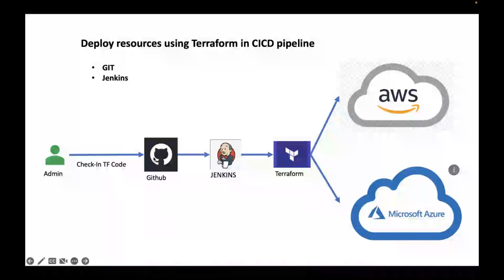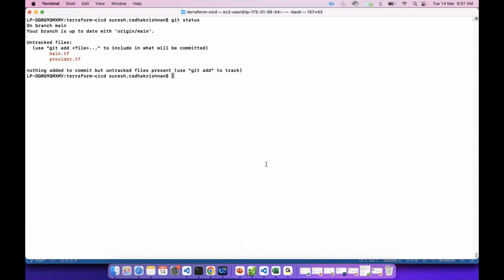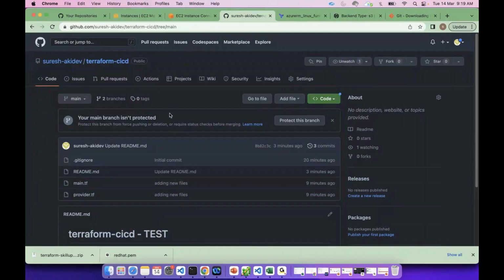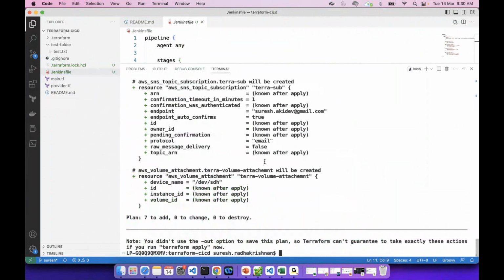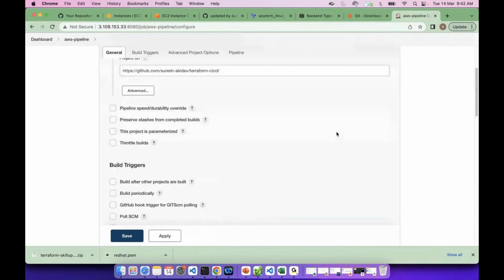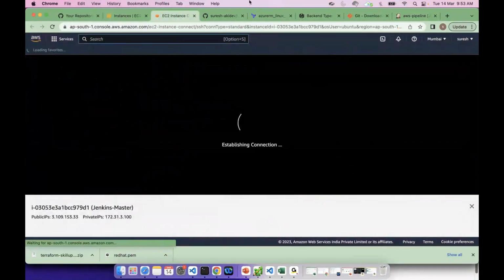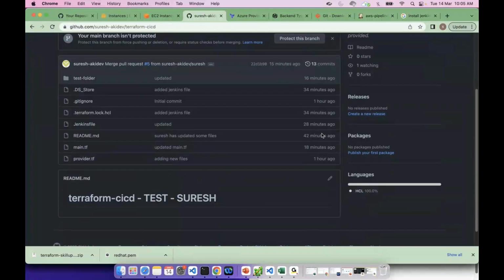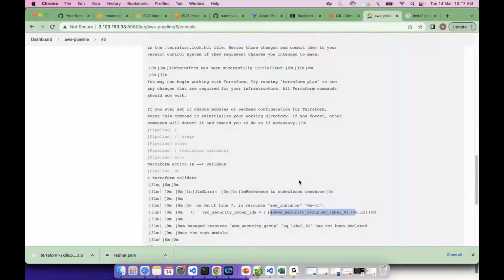Terraform - CI CD - GIT - JENKINS - AWS - AZURE